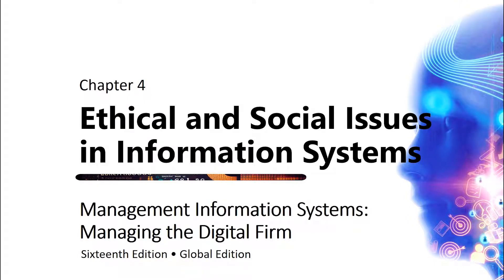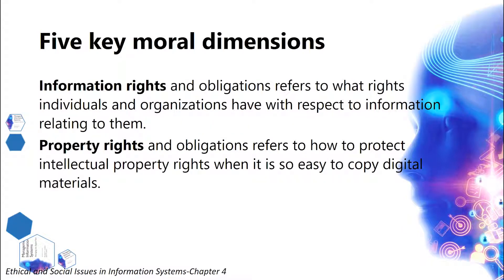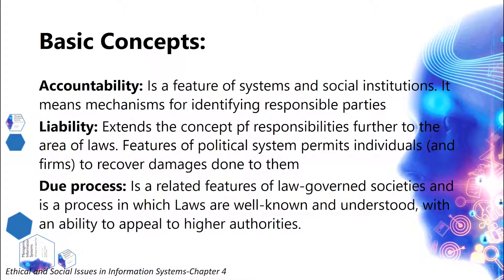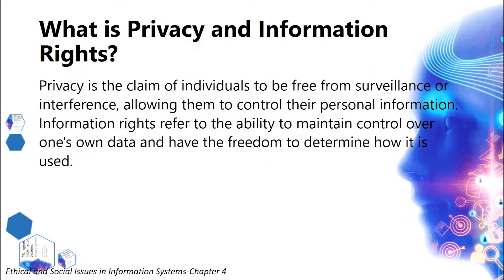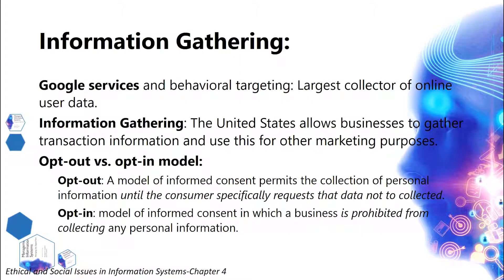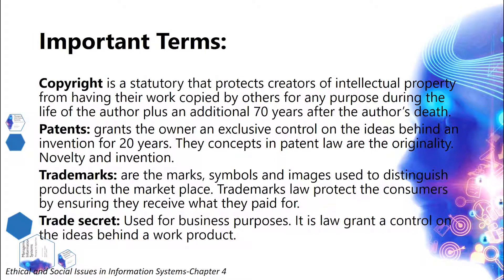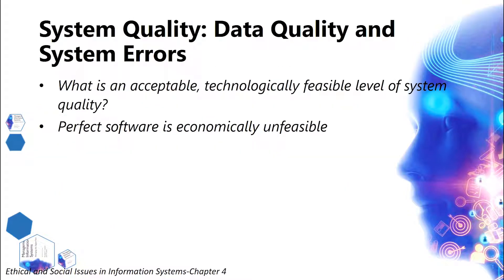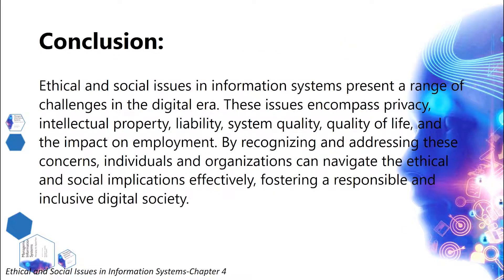Ethical and Social Issues in Information Systems - Chapter 4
Chapter 4 - Ethical and Social Issues in Information Systems, of the reference book "Management Information Systems: Managing the Digital Firm".

The field of information systems raises various ethical, social, and political issues that require careful consideration. These issues encompass the impact of technology on society, individual privacy, intellectual property, accountability, system quality, and the overall quality of life. Understanding and addressing these concerns are essential for individuals and organizations operating in the digital age.
Advancements in computing power, data storage, analysis techniques, networking, and mobile devices give rise to ethical concerns. These include issues related to data privacy, surveillance, profiling, intellectual property protection, and the impact of technology on society. Addressing these challenges requires balancing innovation with ethical considerations and ensuring the responsible use of technology.

The video addresses topics:

- The Scope of Ethical and Social Issues
- The Moral Dimensions of the Information Society
- Technological Trends and Ethical Issues
- Privacy and Freedom in the Internet Age
- Intellectual Property and Property Rights
- Liability and System Quality
- Quality of Life and Social Consequences

This book chapter will assist you to answer the following questions:
- What ethical, social, and political issues are raised by information systems?
- What specific principles for conduct can be used to guide ethical decisions?
- Why do contemporary information systems technology and the Internet pose challenges to the protection of individual privacy and intellectual property?
- How have information systems affected laws for establishing?